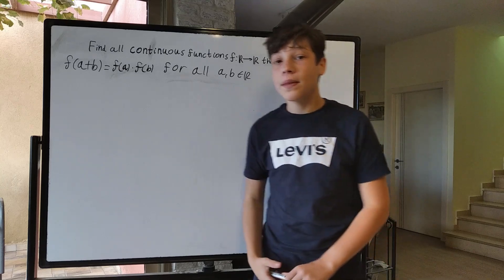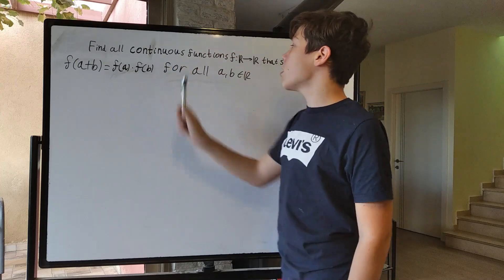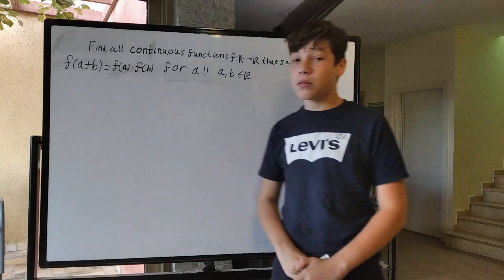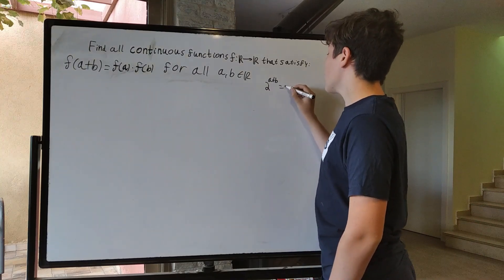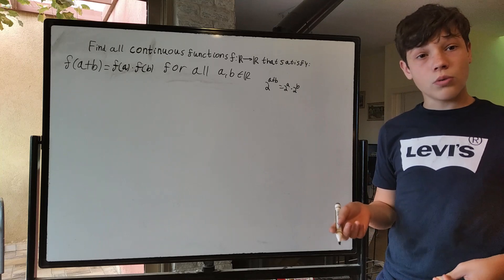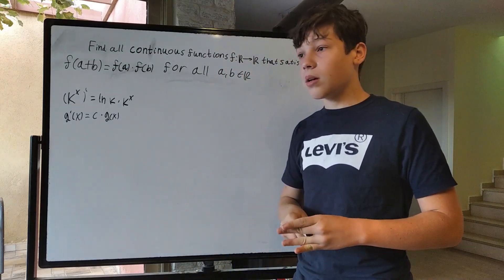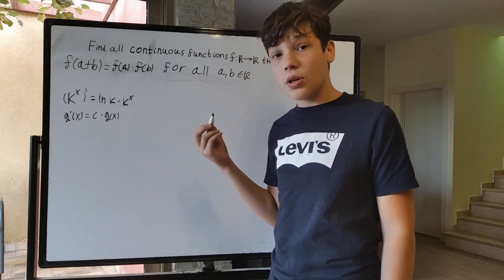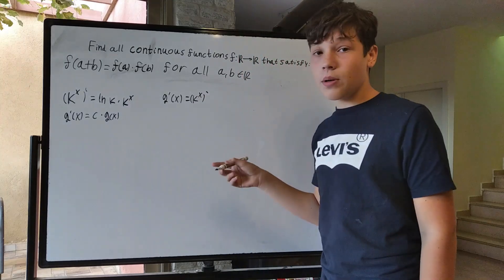An interesting solution to a well known problem